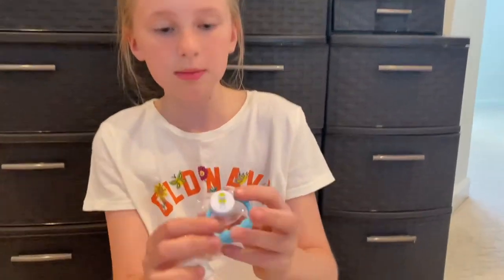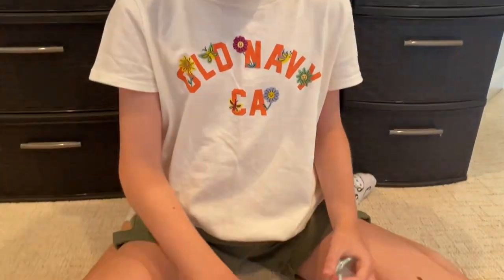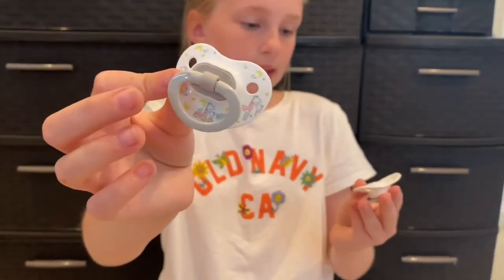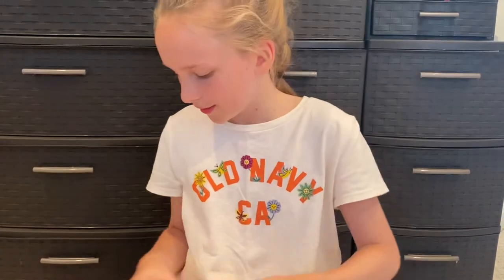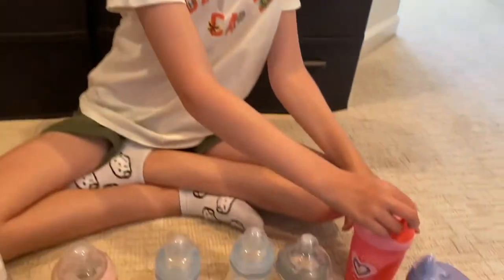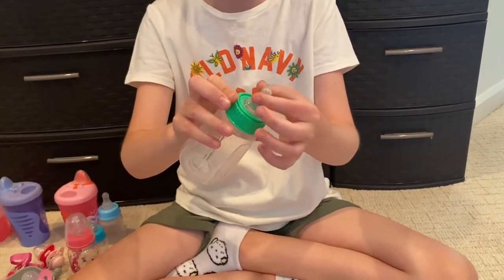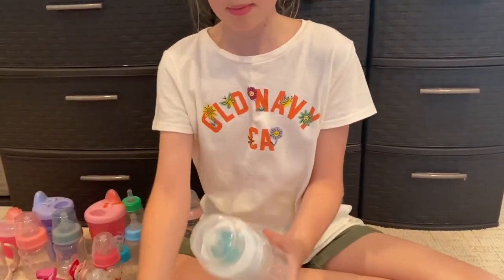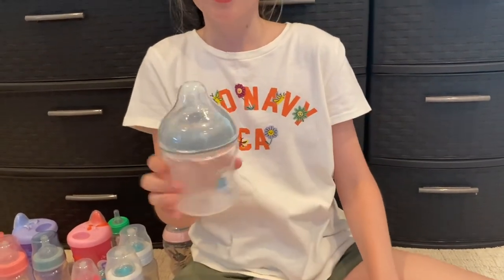My reborn bottle and pacifier collection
I have been collecting reborns since 2018 and along with my reborn doll collection I have also gotten quite a pacifier and bottle collection.

Hi I’m Ireland! I’m 12 years old and I love Reborns!
This channel has reborn role play videos, box openings and shop with me videos.

Reborns are hand painted dolls made by artists. They are one of a kind and take many hours of painting to achieve a super realistic doll that looks just like a baby! The dolls in these videos are just dolls, they are not real. Reborn role play videos are meant for entertainment and to spark imagination and inspire creative play.